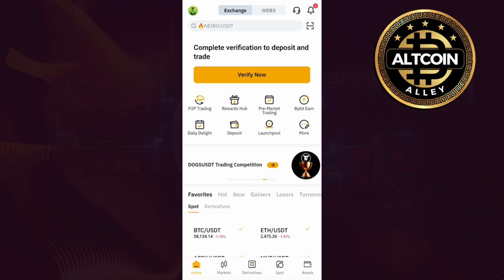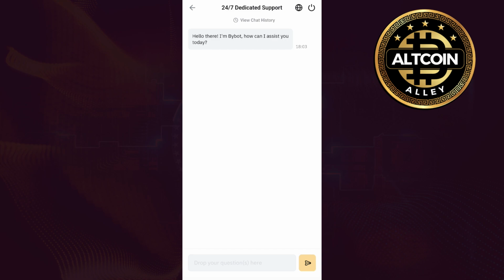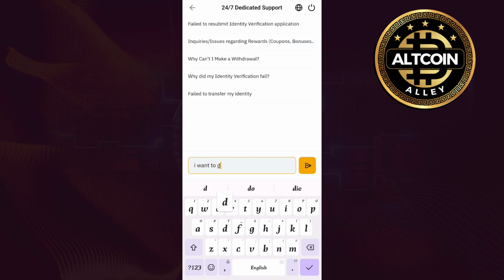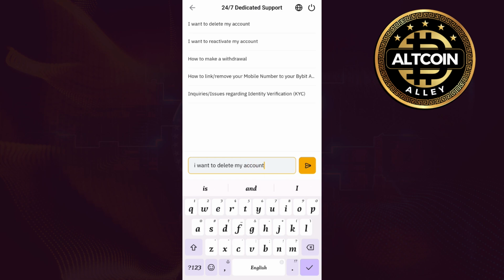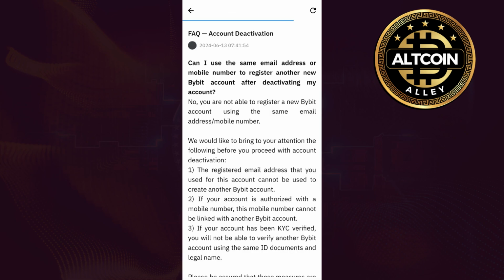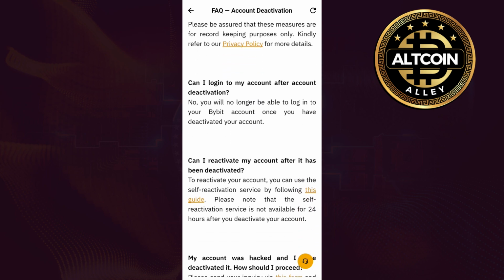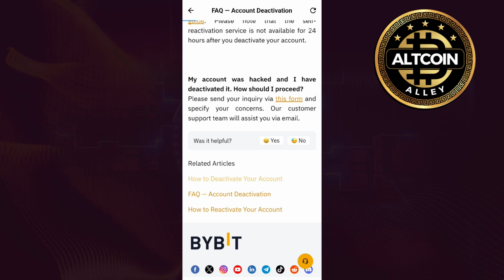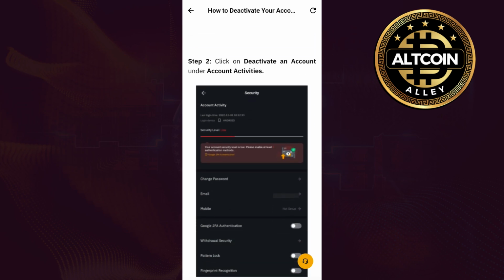How to Close Bybit Account | 2024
Welcome to Altcoin Alley! In this video, I will show you How to Close Bybit Account | 2024